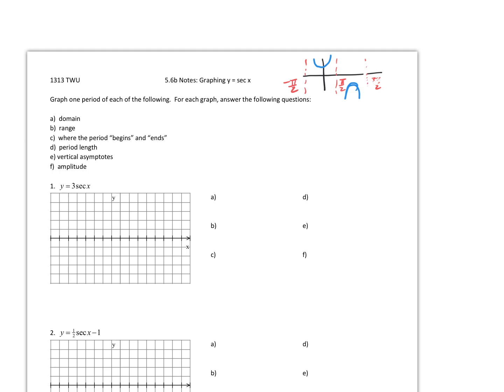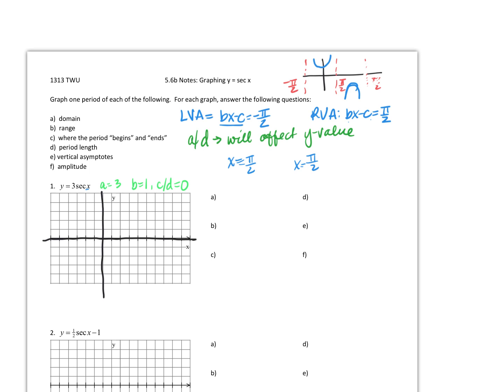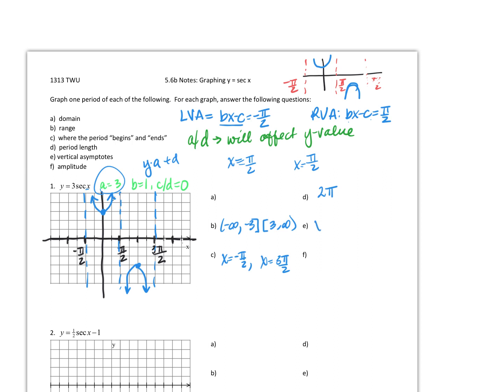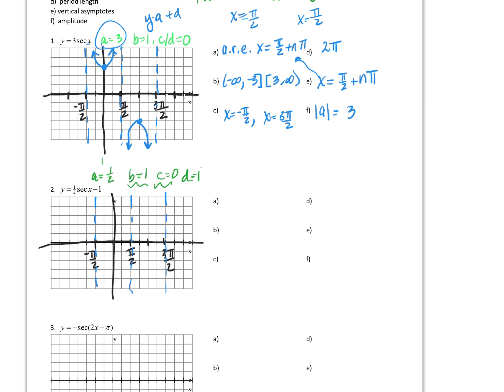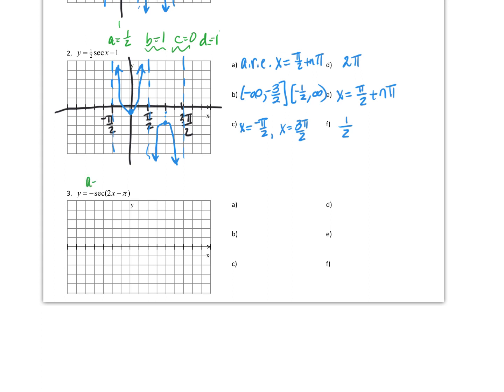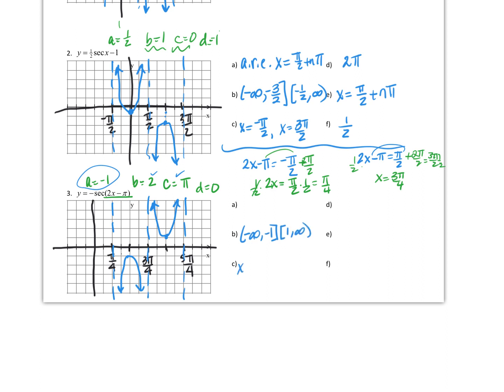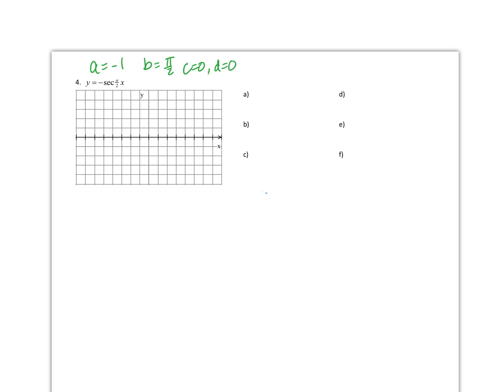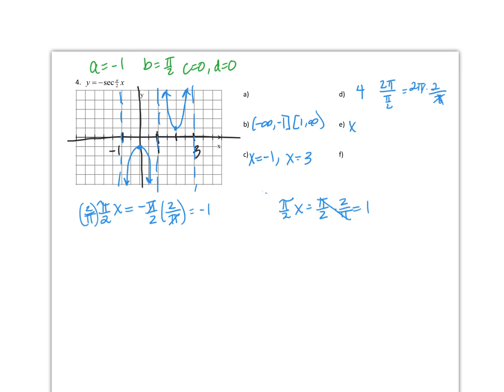1313 Notes 5.6b Graphing secx